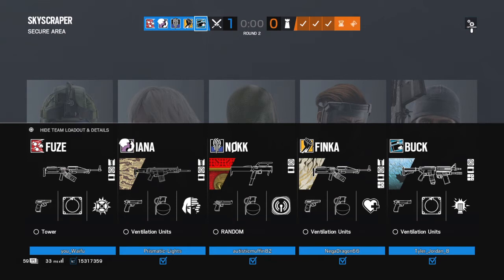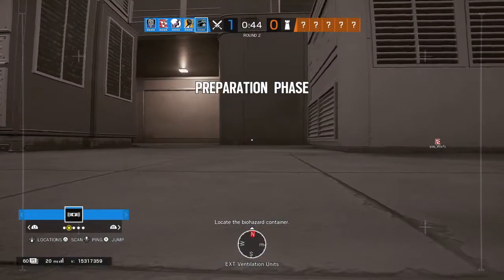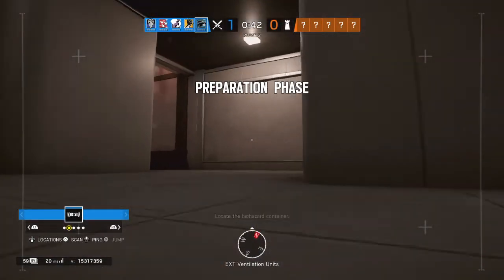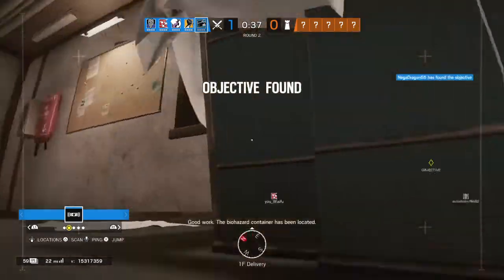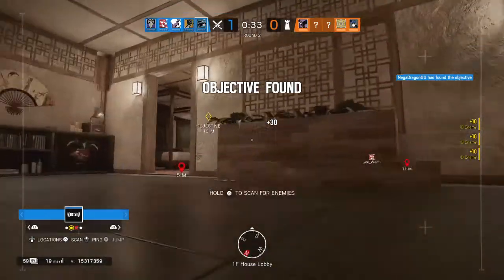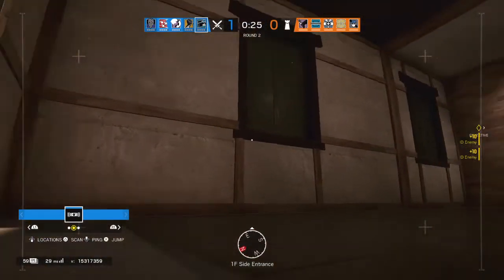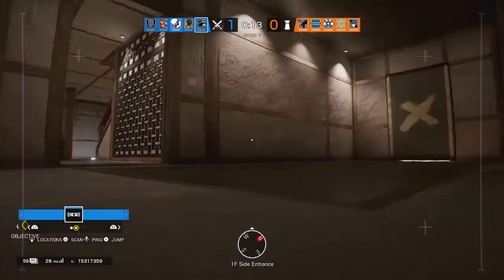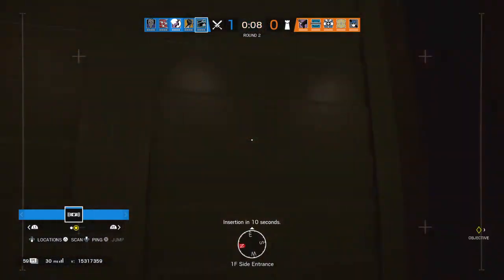I know you're aiming your gun at me